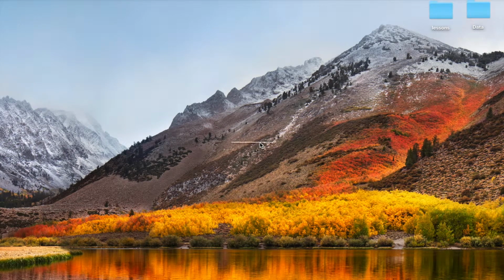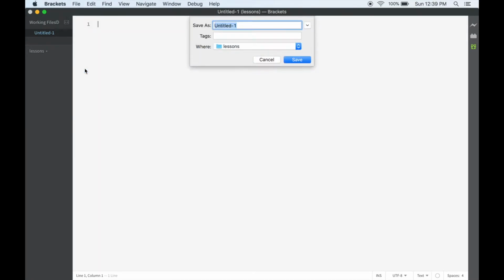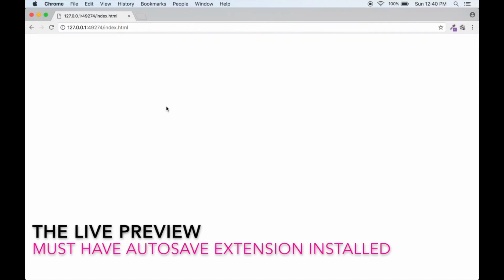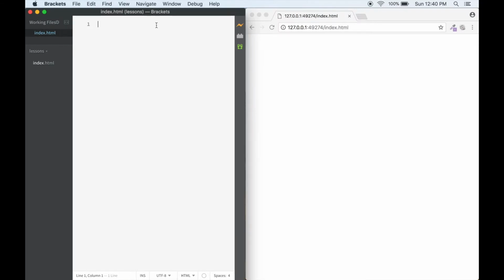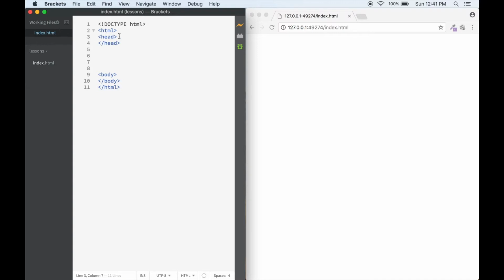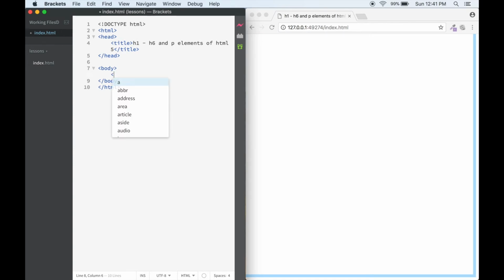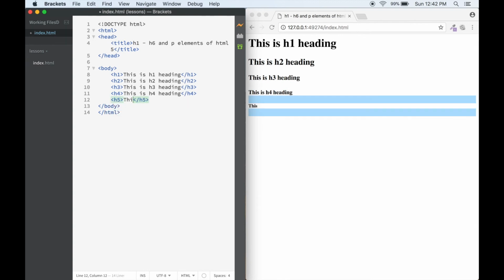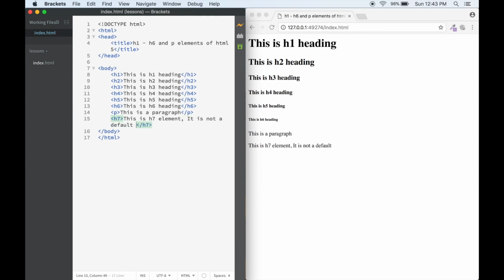Learn HTML 5 and CSS 3 - Basic Elements of HTML 5 i.e h1, h2, h3, h4, h5, h6 and p